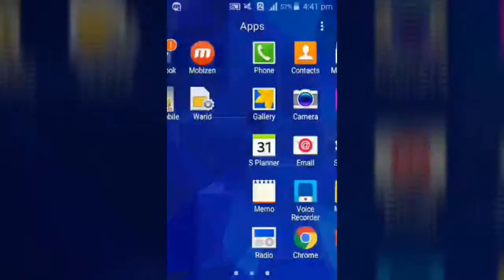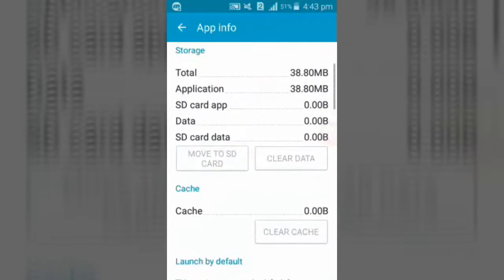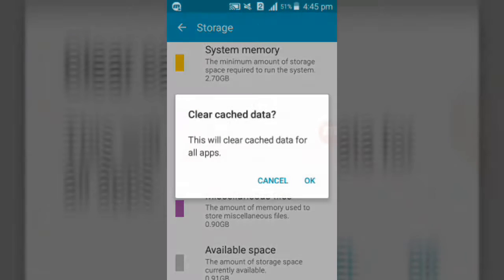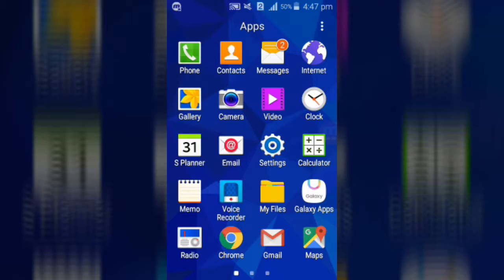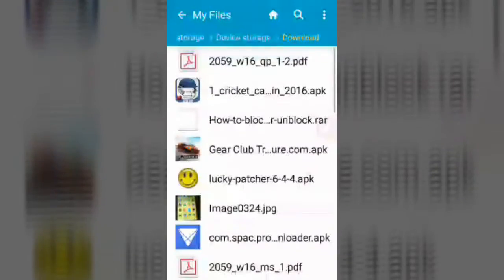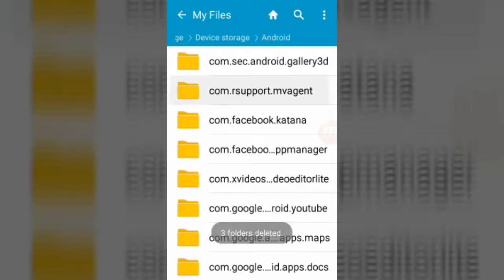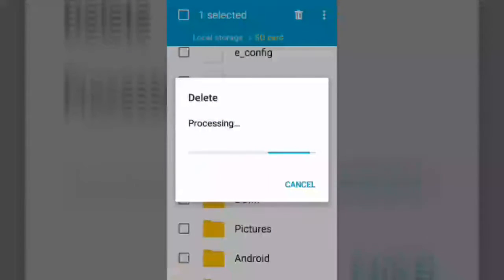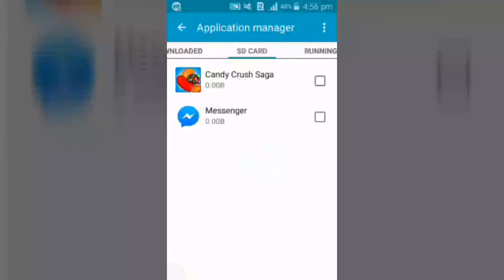Double Your Phone Storage For Free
Also mention your comments down below the interesting topics you want us to discuss on this channel.